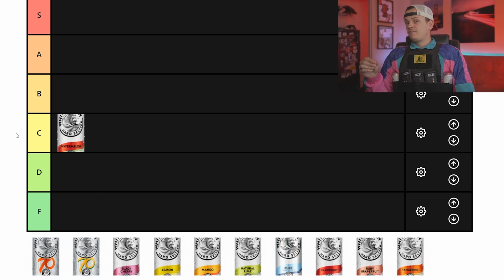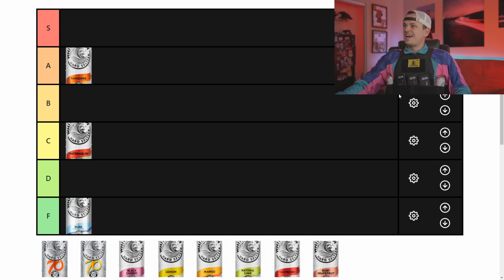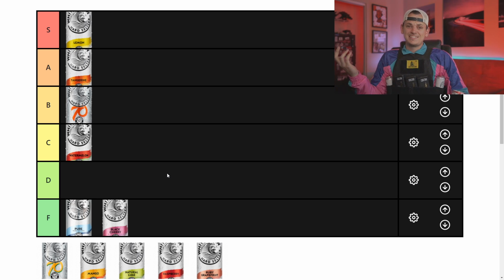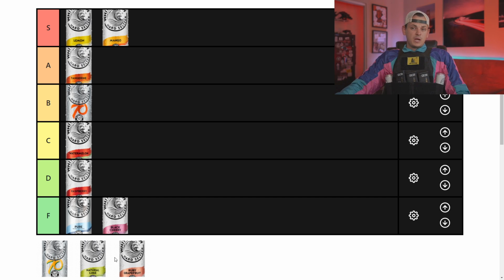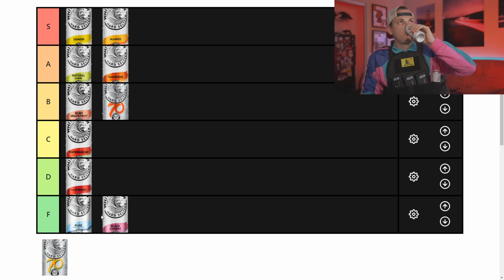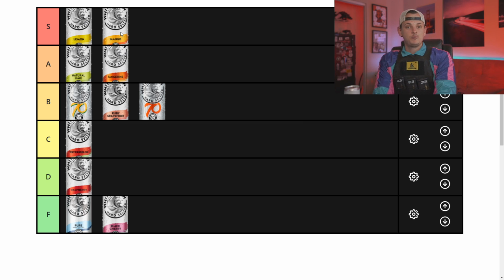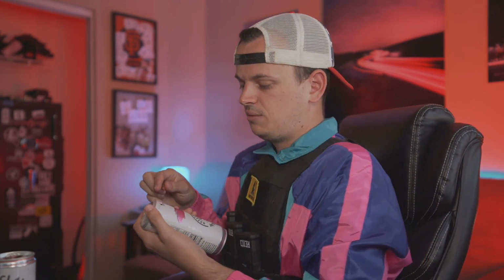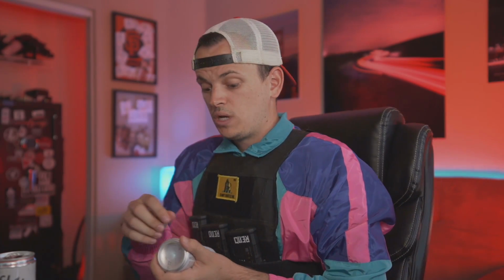White Claw Tier List - ALL FLAVORS